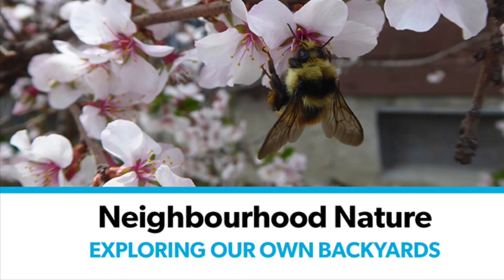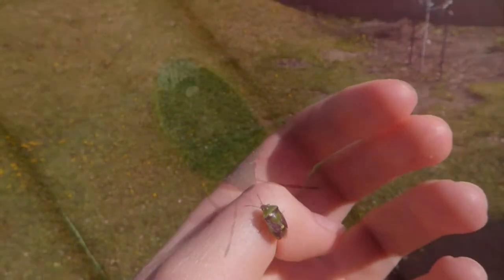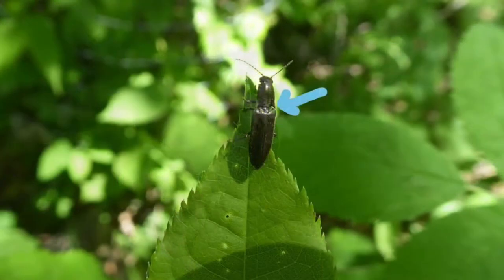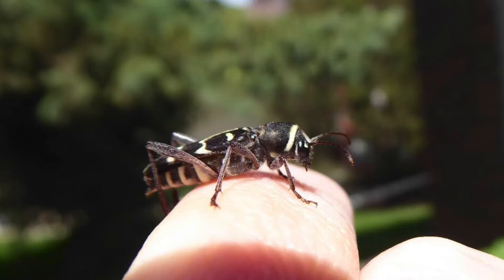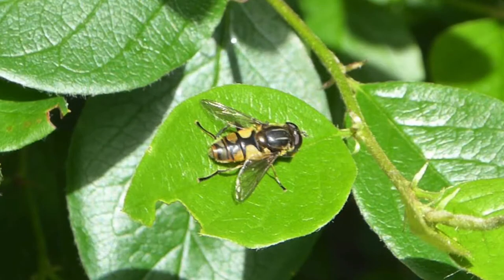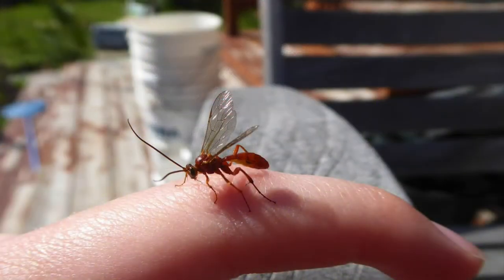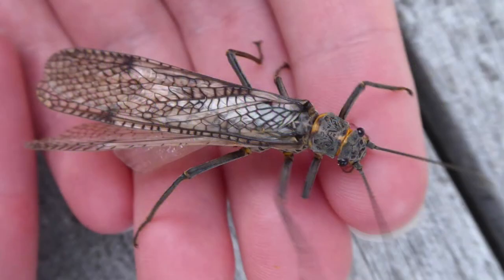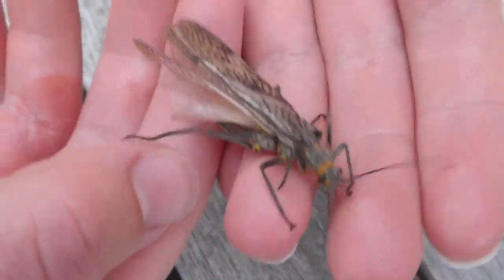Neighbourhood Nature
Be inspired to explore nature in your neighbourhood; join us at 7 PM Wednesday evenings for Neighbourhood Nature. This week we look at insects and bugs.